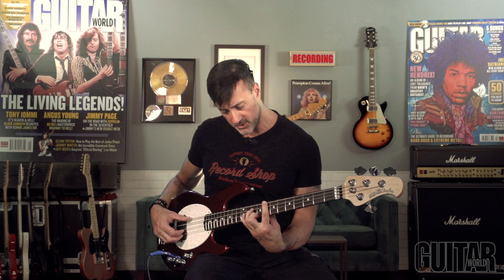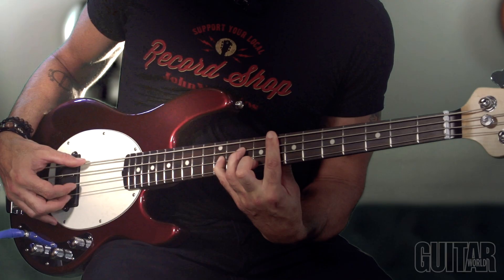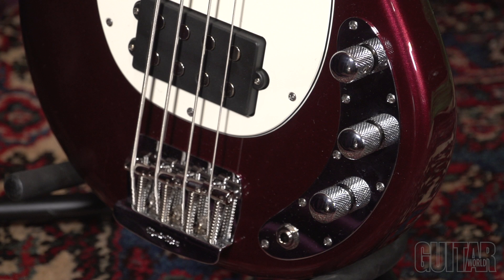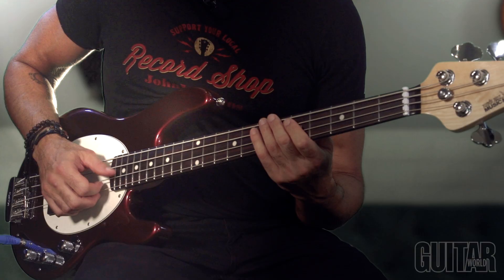Ernie Ball Music Man short-scale StingRay bass demo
Matt Scharfglass demonstrates the Ernie Ball Music Man short-scale StingRay bass.